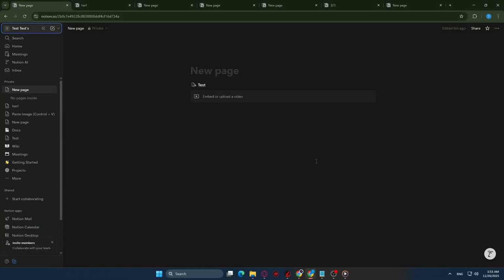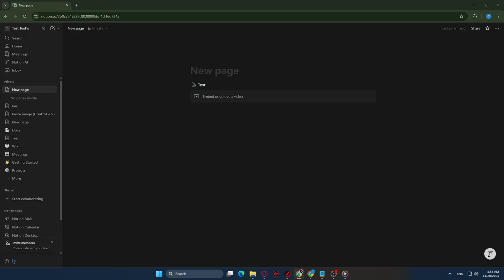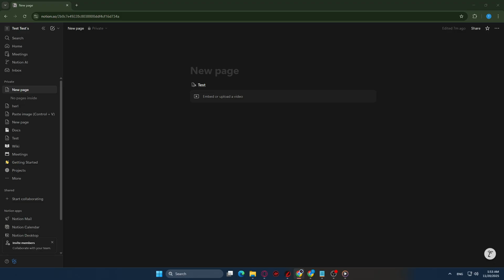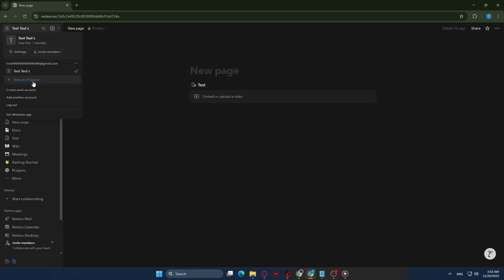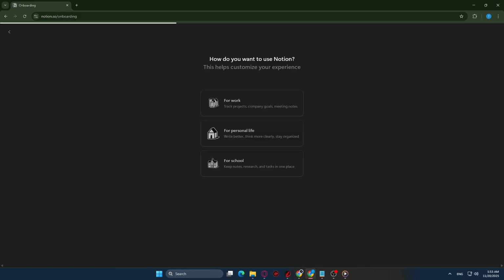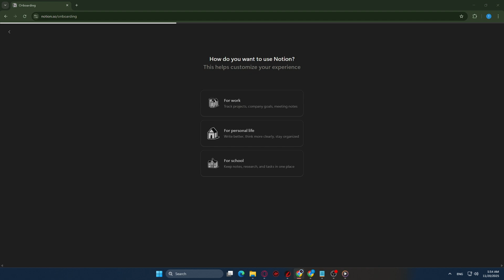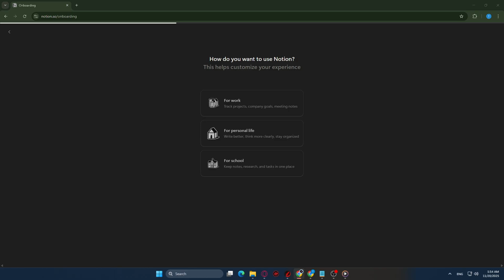How To Create A New Workspace In Notion [2026 Guide]